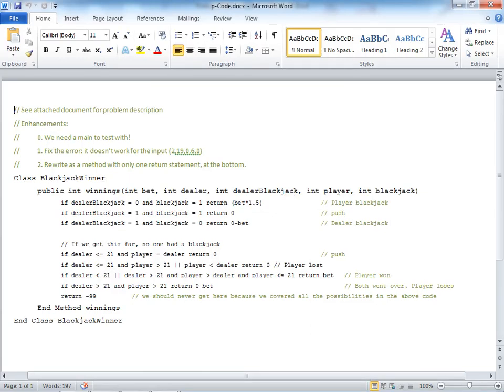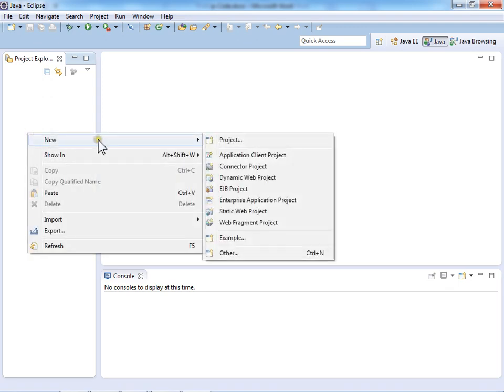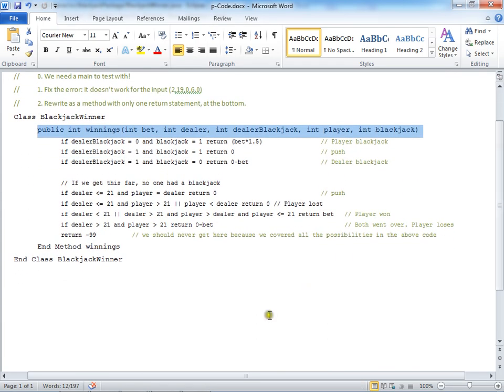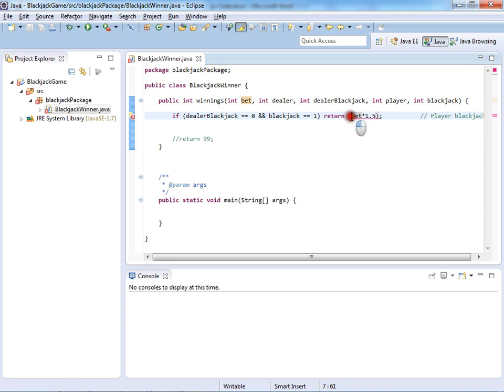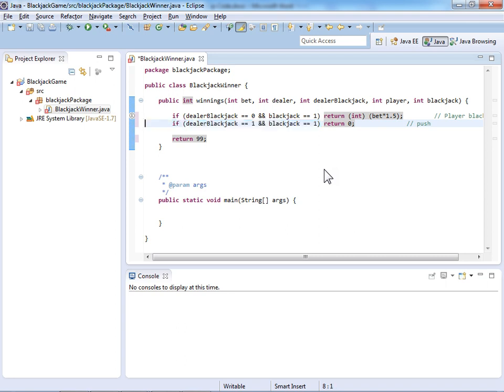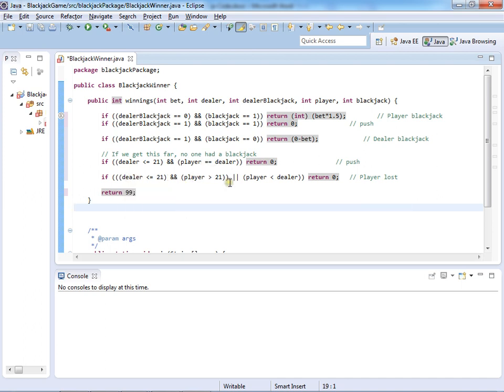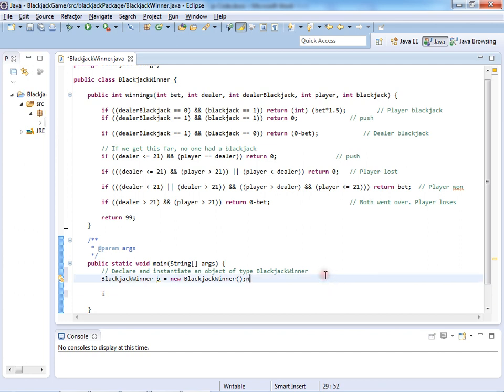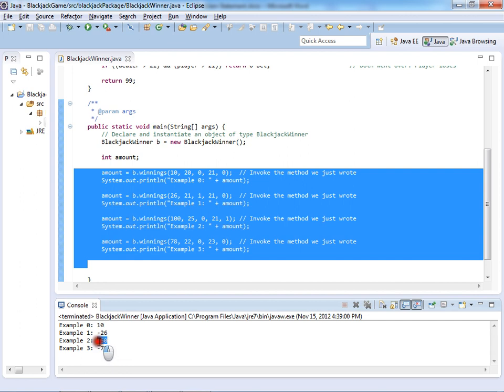Blackjack p-code implementation from 11-15-2012 HOP Recitation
We write the code based on the p-code